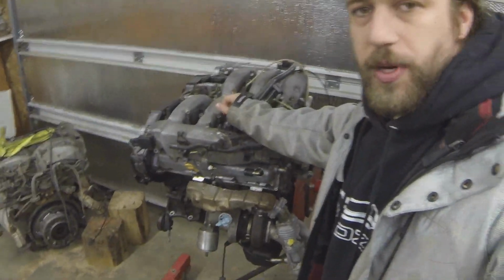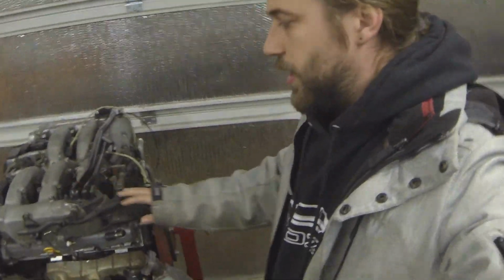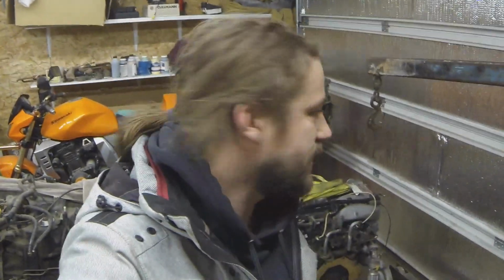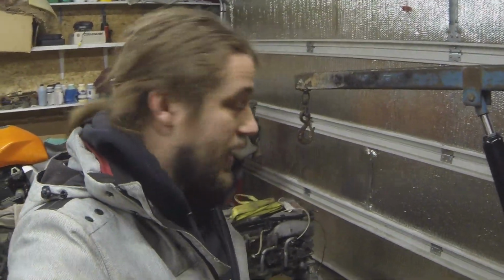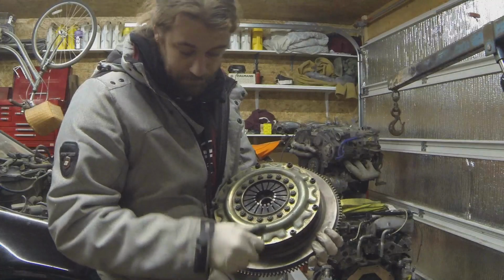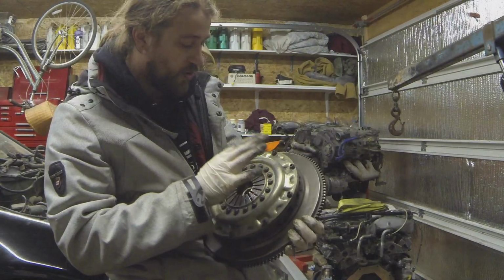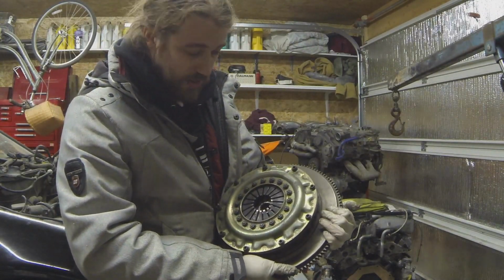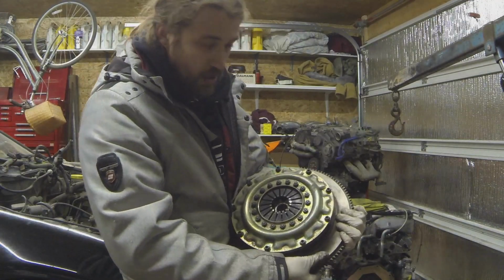300zx Clutch REVEAL! SO much OVERKILL!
Working on the Nissan 300zx Slicktop. Turbos are in the future for the z32 and not far off. We install a triple plate OS Giken clutch among other things as the engine swap continues.